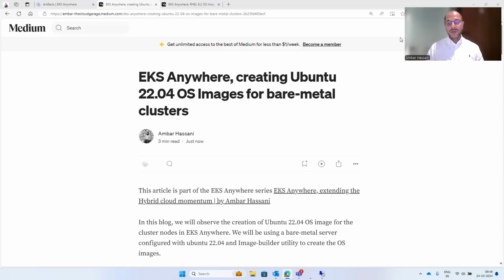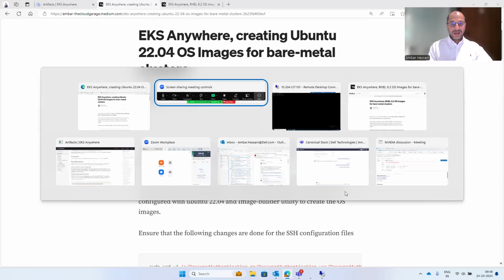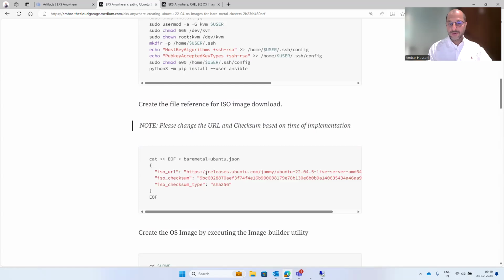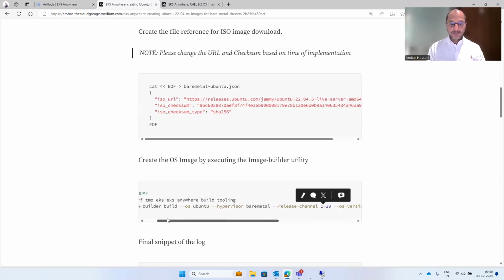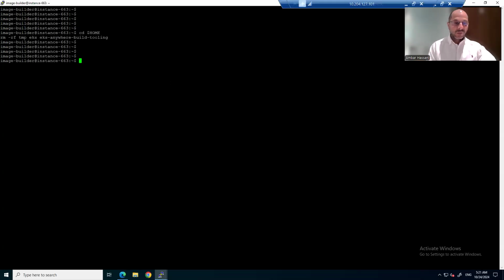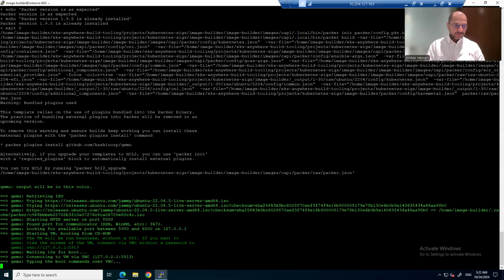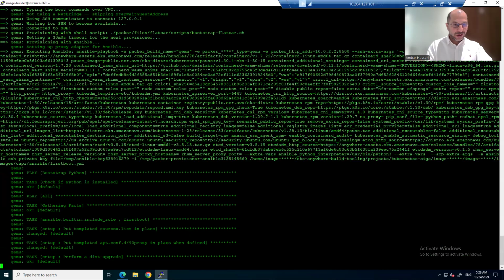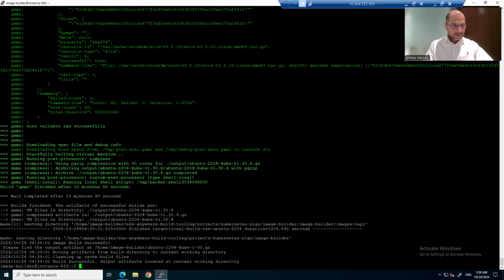EKS Anywhere BareMetal Image Builder Ubuntu2204